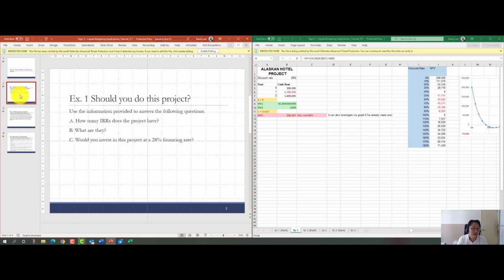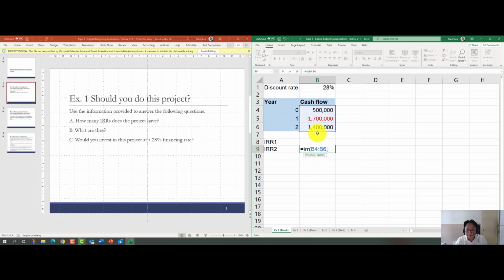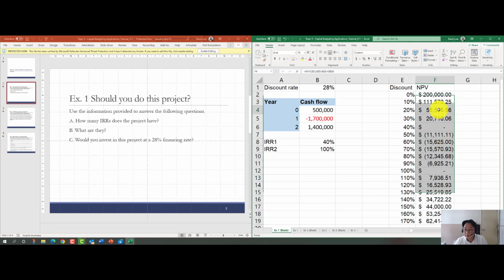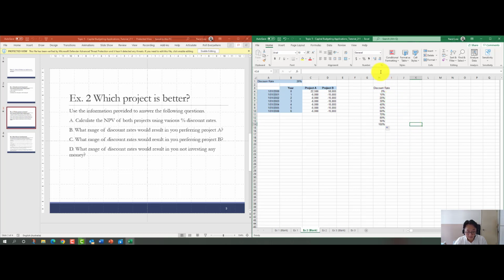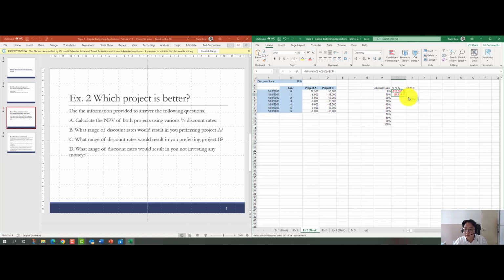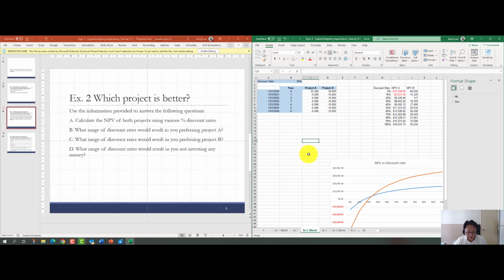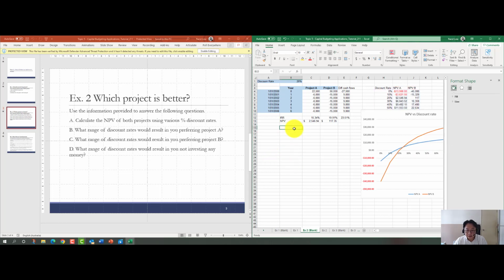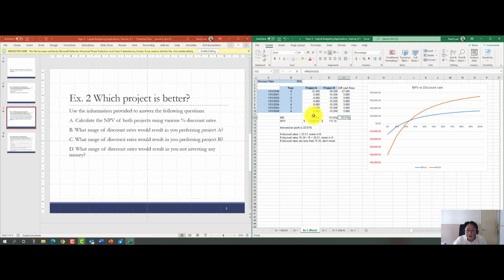Week 4 FinApps Class 2 Tutorial V1